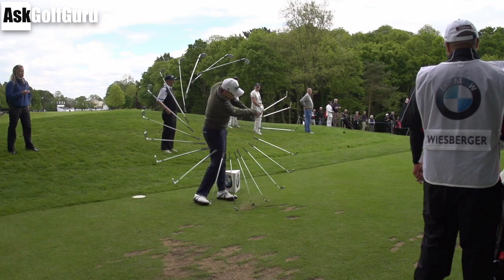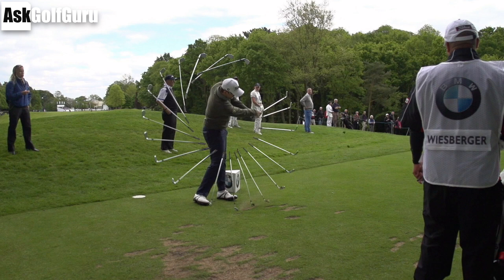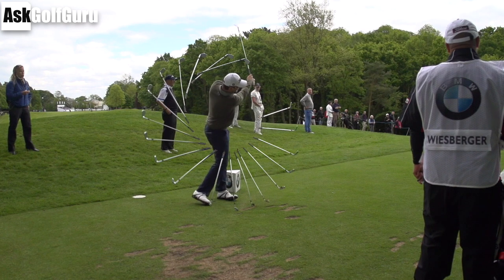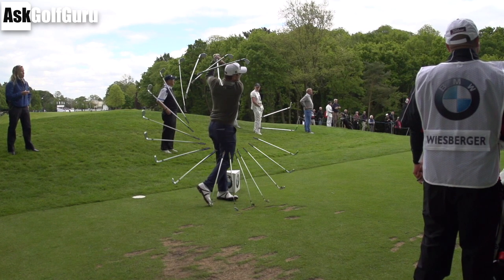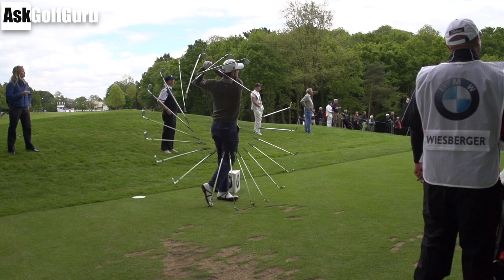Bernd WiesBerger PGA Championship 2015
Bernd Wiesberger PGA Championship 2016, Mark Crossfield PGA professional AskGolfGuru talks about Wieberger golf swing and what are some of the moves that might help you play some better golf. Play your best golf with simple and easy to follow golf tips, drill and instruction.